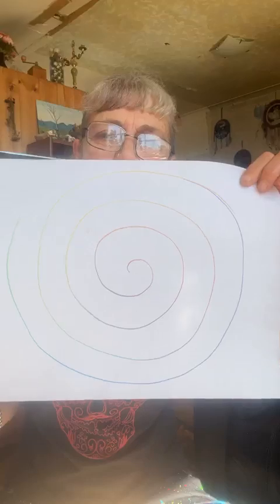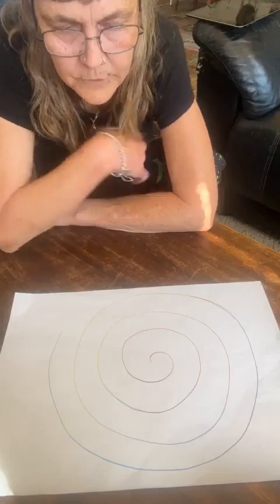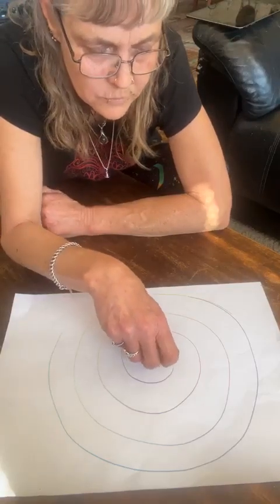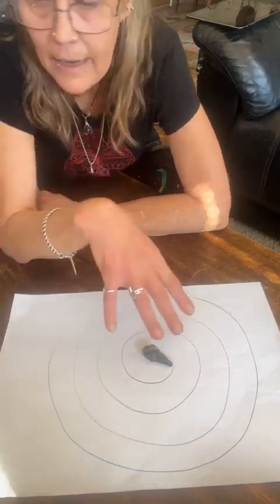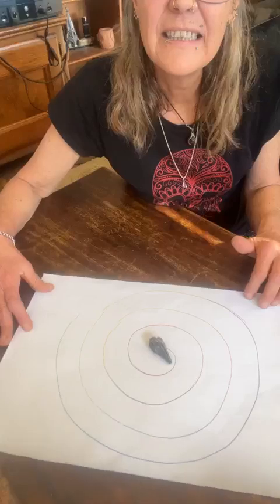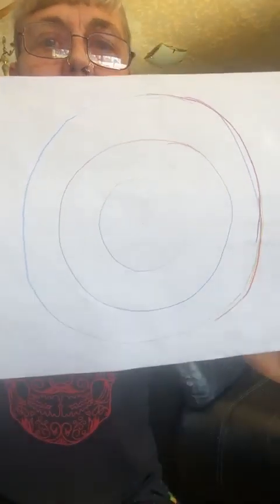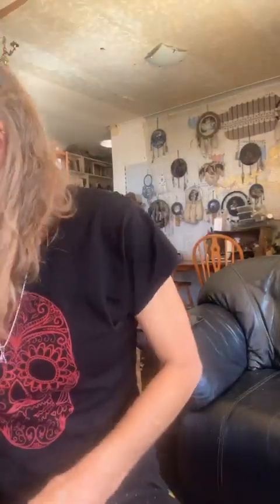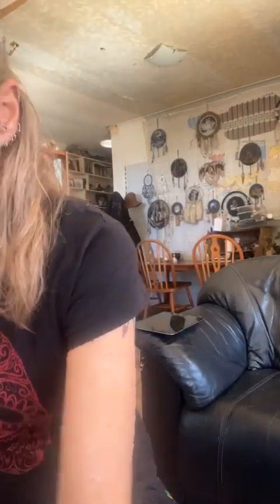Crystal Grids Part 2